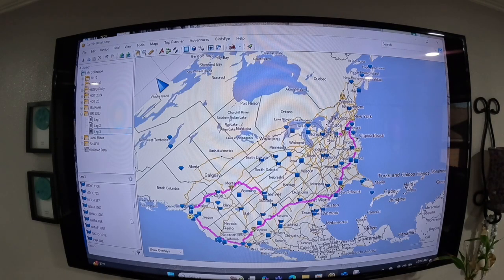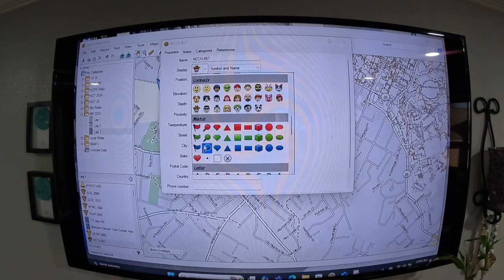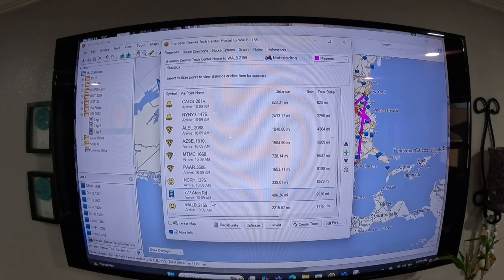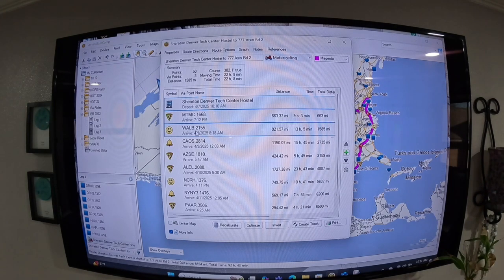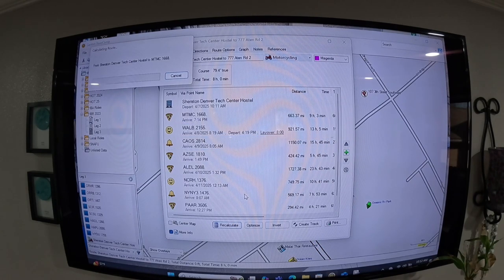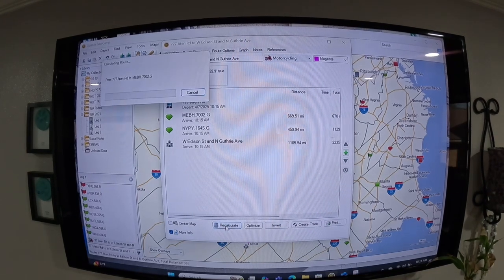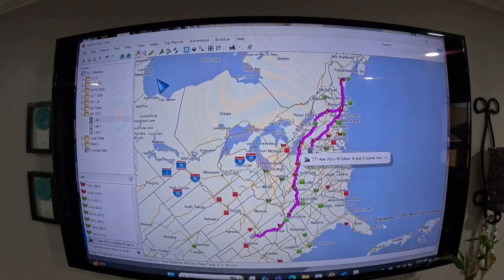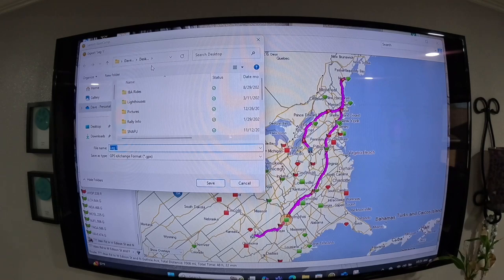Rally riding/ Base camp / Route Planning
I show viewers how I look at the data that Rally masters give us and I formulate a route.